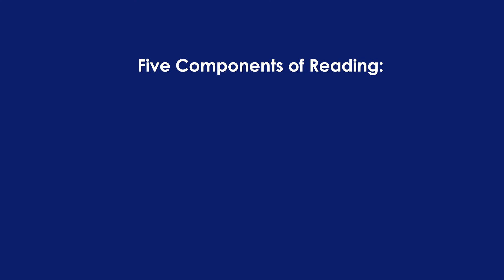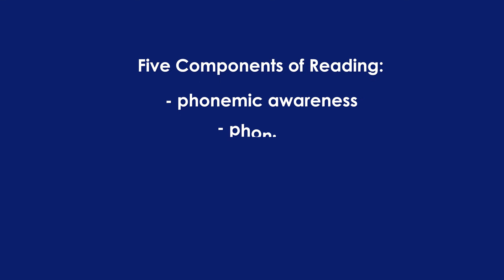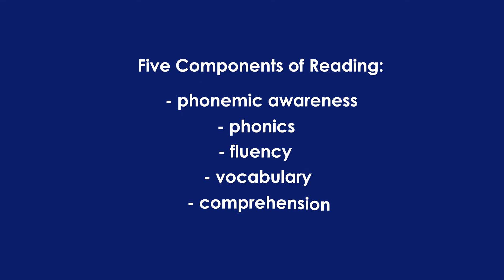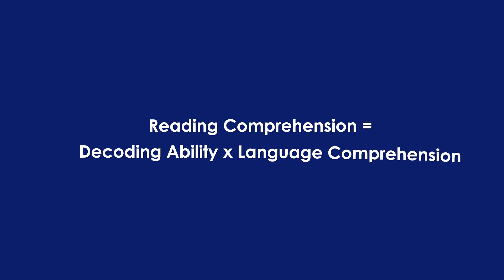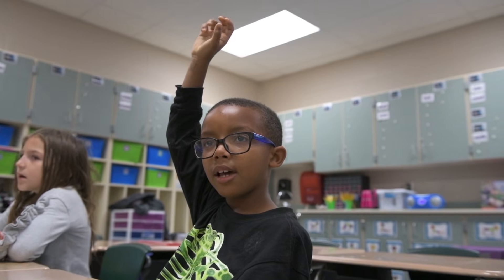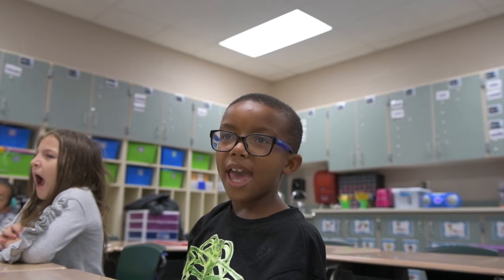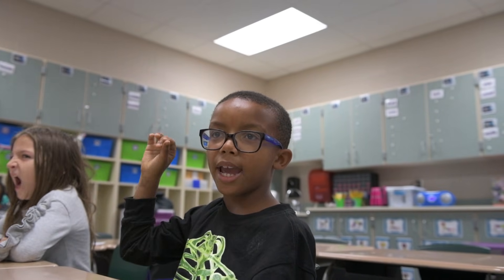What the Science Says About How Kids Learn to Read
The debate on how to teach early reading has raged for a century. But for the last few decades, the cognitive science has been clear: Teaching young kids how to crack the code—teaching systematic phonics—is the most reliable way to make sure that they learn how to read words. In this video, reporter Sarah Schwartz offers an overview of the important research findings on early reading.